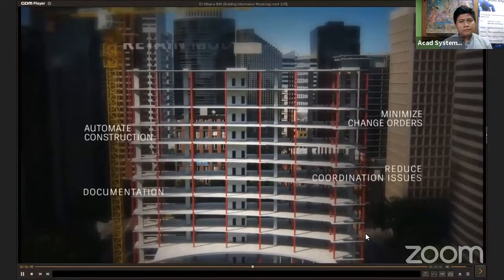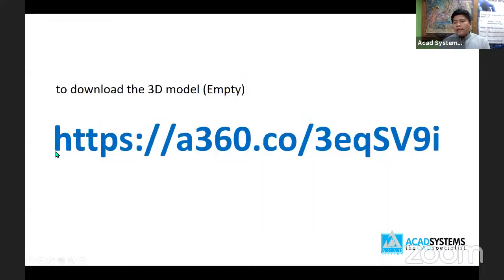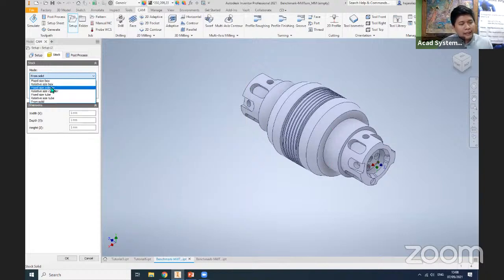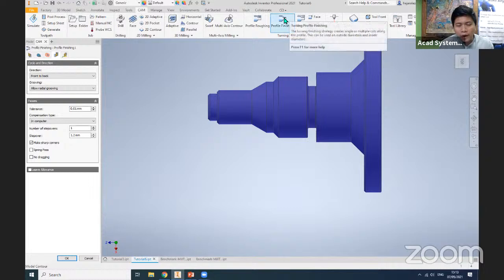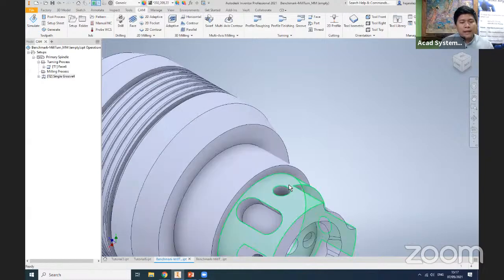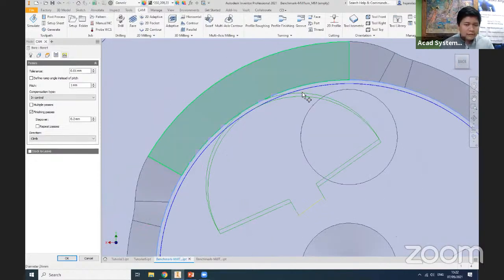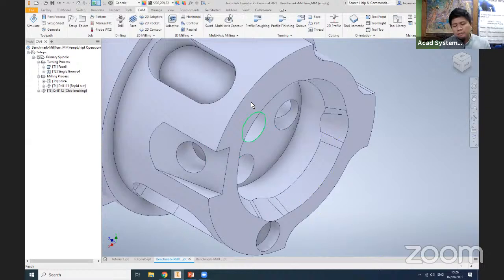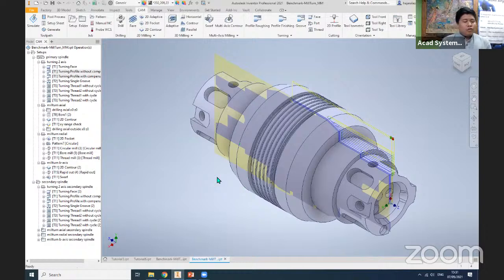Inventor CAM Simulation - Millturn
Millturn could be a very powerful and useful machine. This millturn machine alone has a wide range of machining technologies and has a highest level of productivity. This machine also stands for the highest stability and precision. It also very flexible in manufacturing. Most millturn these days is done by a computer to oversee the process.

With specialized features in the Inventor CAM software and the simulation feature, it allows you to verify that the generated toolpath is as intended. The simulation operation is started by first choosing the operations of interest from the CAM Browser and to know more, this free online lesson will show and guide you!

This free online lesson will guide you to explore the use of  Inventor to improve the productivity.